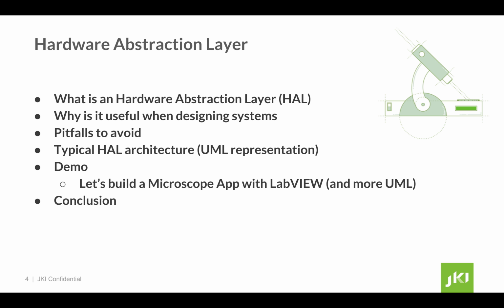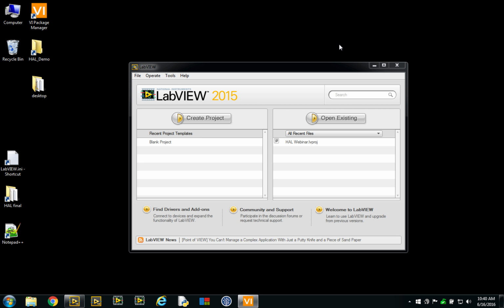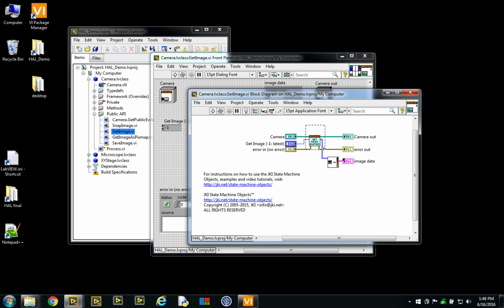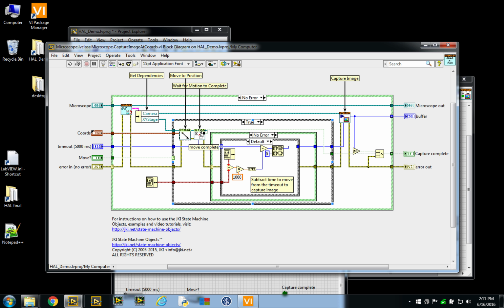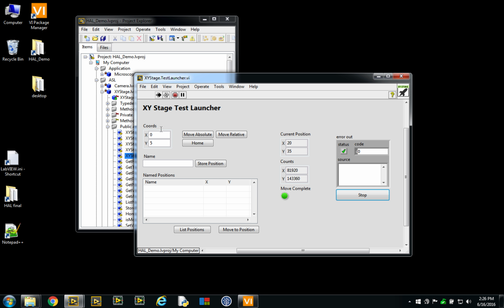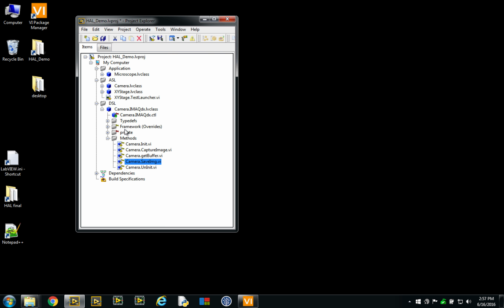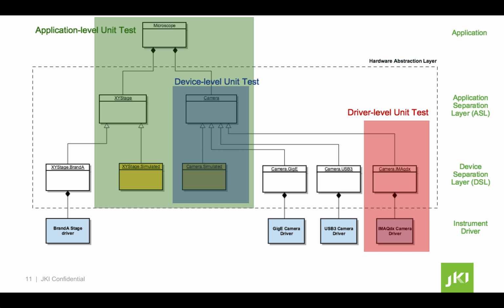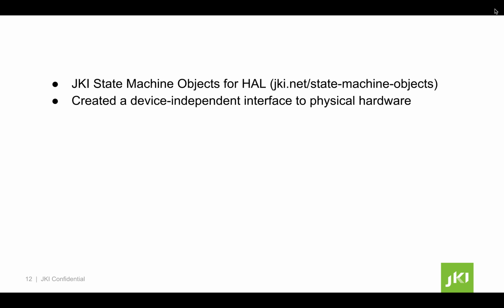Creating Hardware Abstraction Layers in LabVIEW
Managing complexity is one of the most fundamental aspects of any software engineer’s job definition. Hardware Abstraction is a key concept to master in the quest to achieving modular and extensible software architectures. Join JKI's Systems Architect Francois Normandin in this 45-minute webinar as he goes through the process of designing and implementing a hardware abstraction layer for an instrument. From theory to practice, you will define hardware abstraction in the context of an instrument’s product development cycle and apply those concepts with the SMO framework.